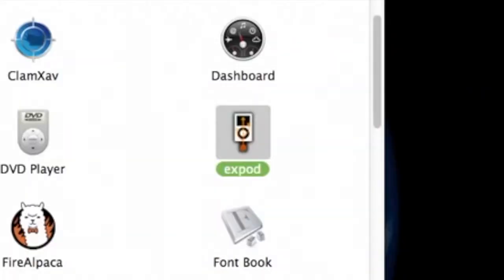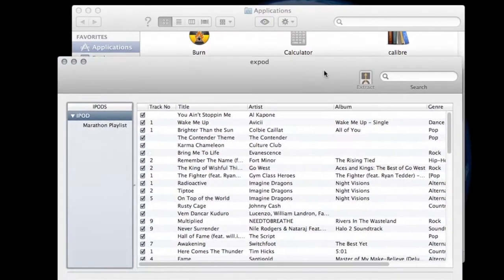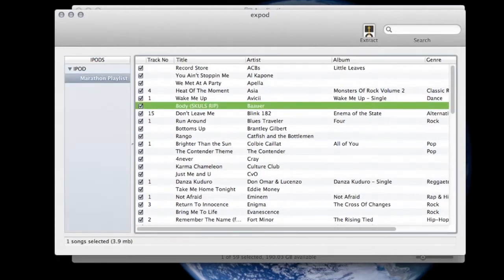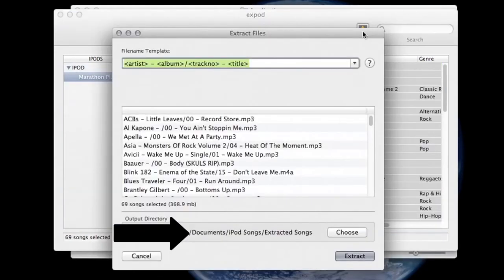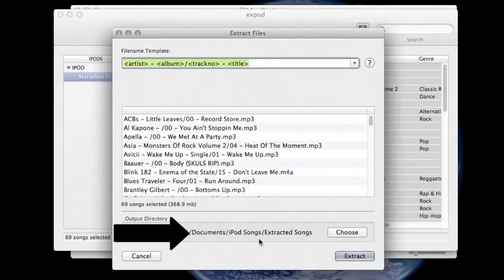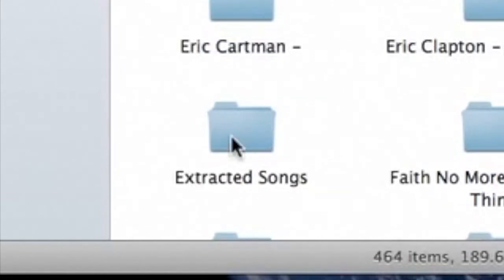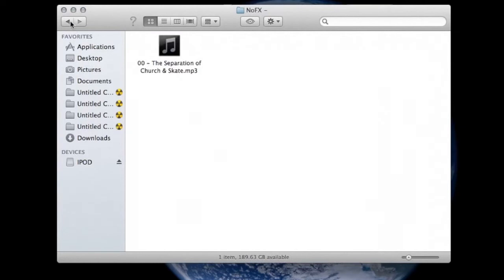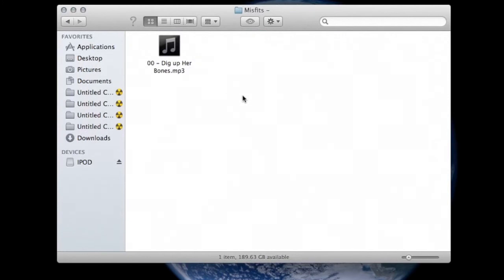Transfer Music Off An iPod (Expod)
This is the program/app I use to get music off my iPod...and anyone else's iPod too.

The super basics of how to use Expod!

If you have actually taken the time to read this far into our disclaimer, I truly hope you have a great day.